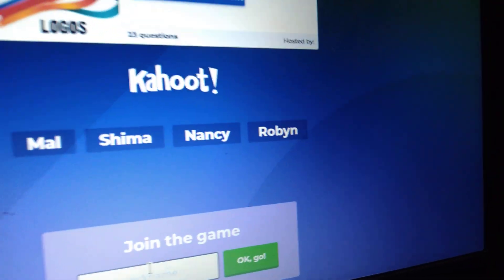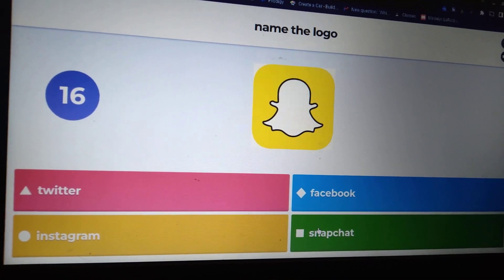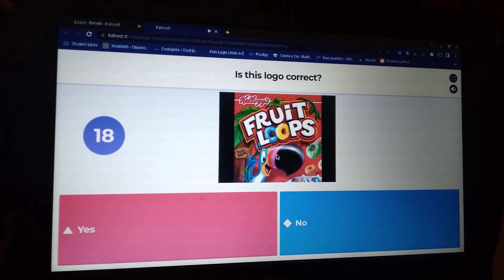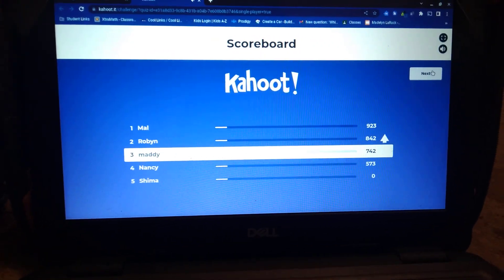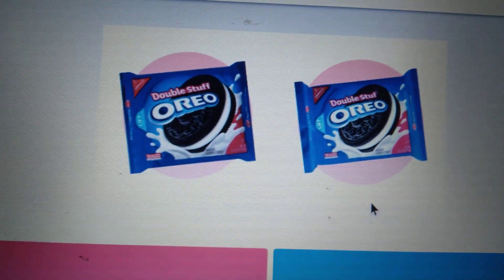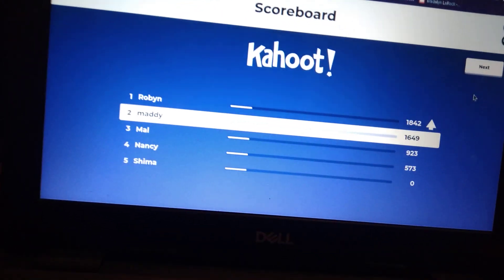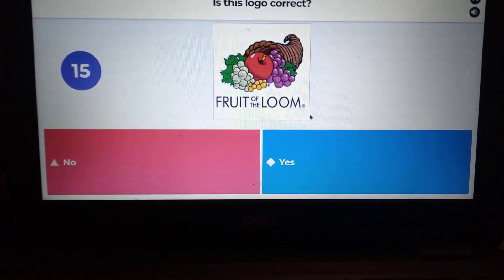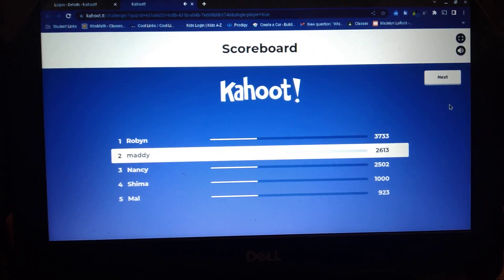logo kahoot part 1